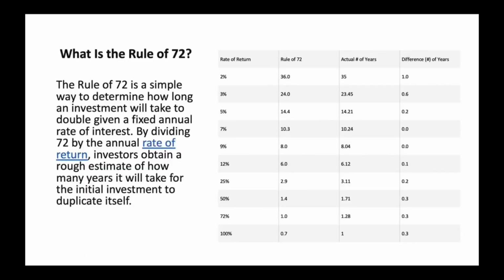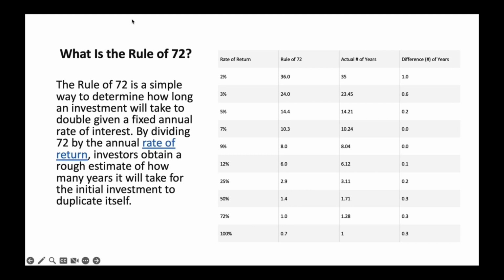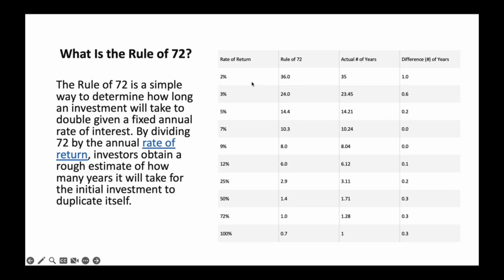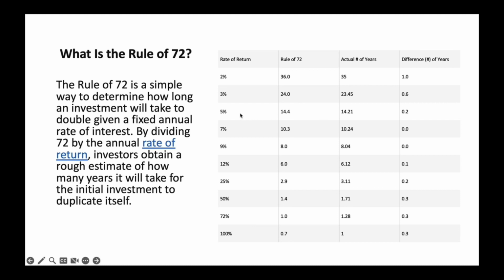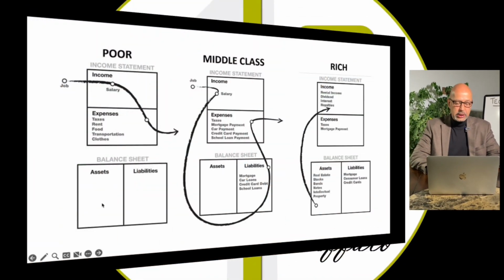Understanding the Rule of 72, Assets and Liabilities, and Developing Good Financial Habits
In this podcast, we will discuss the Rule of 72, a powerful tool for understanding the time value of money and compound interest. We also explore the concepts of assets and liabilities and how they impact your overall financial health.